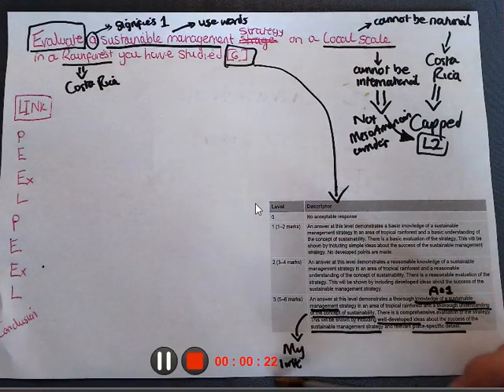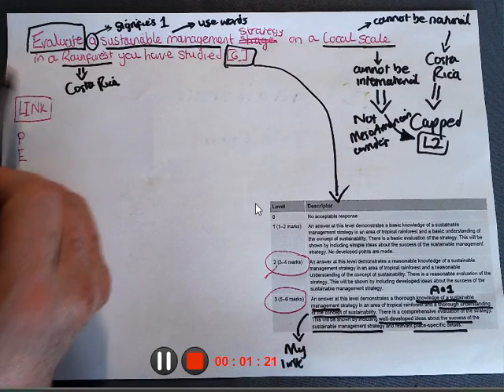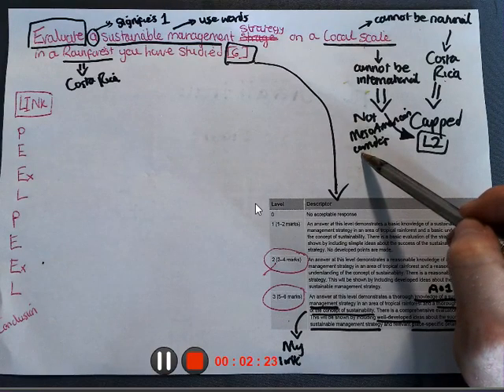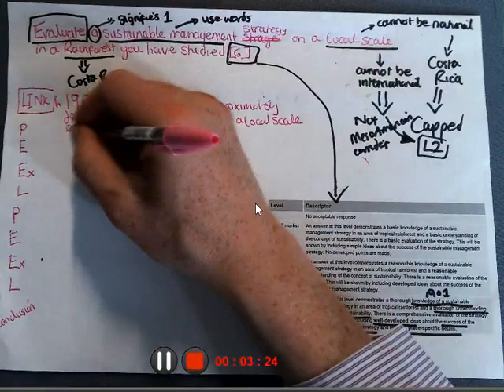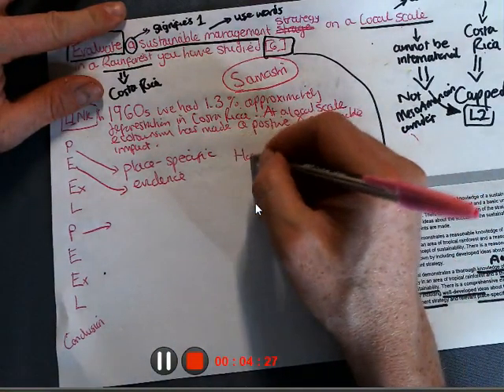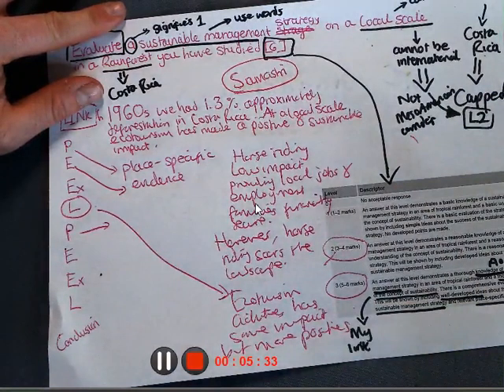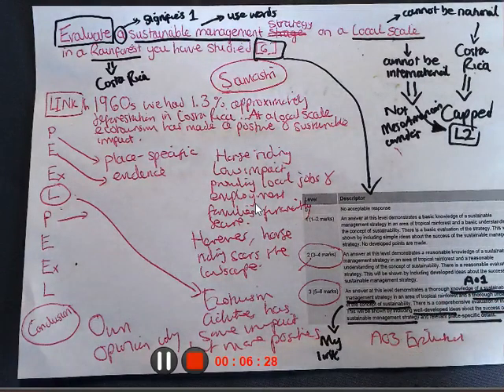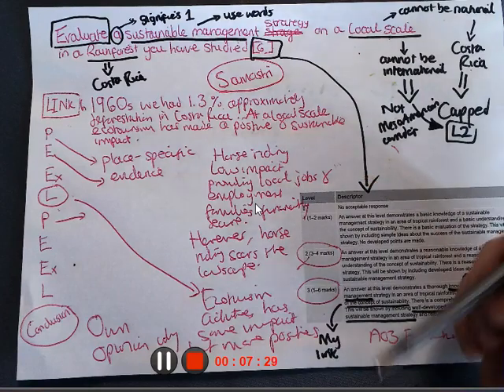6 mark responding to the question ecotourism